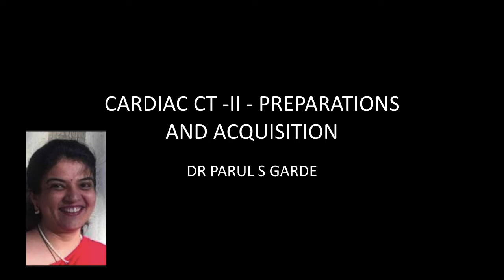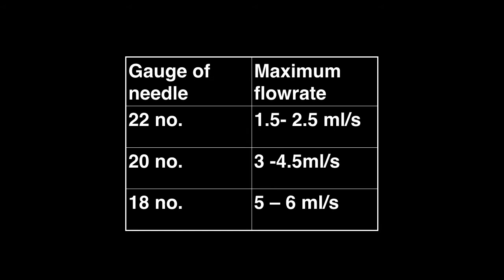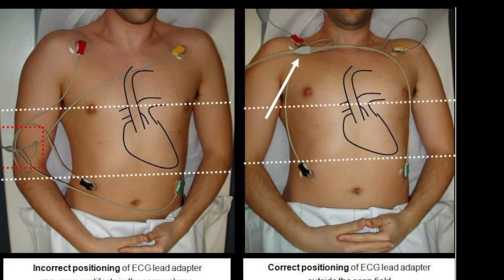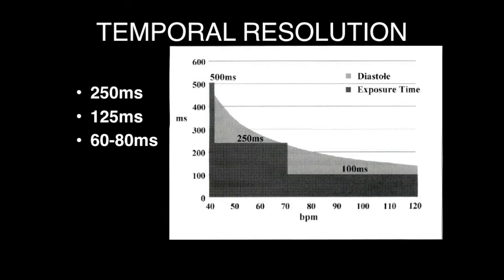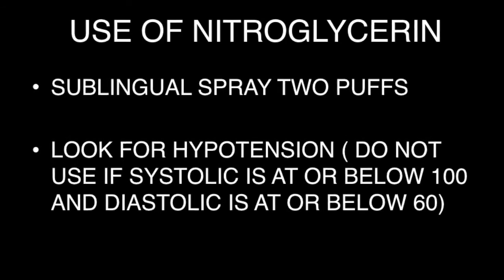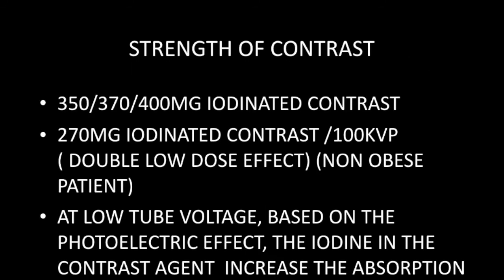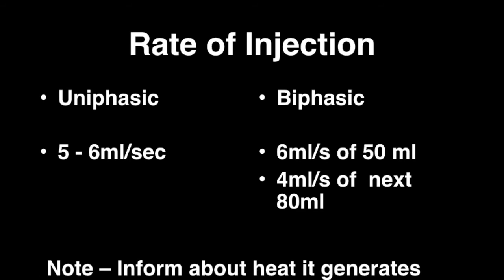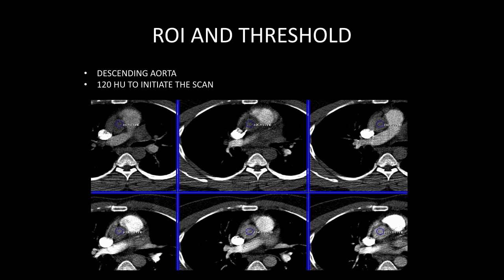TMT: Cardiac CT - Prep by Dr Parul Garde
Dr Parul Garde continues with Cardiac CT imaging with a detailed review of the prep required for conducting an ideal scan. She describes the dosage of contrast required, as well as the use of nitroglycerine in this video tutorial.